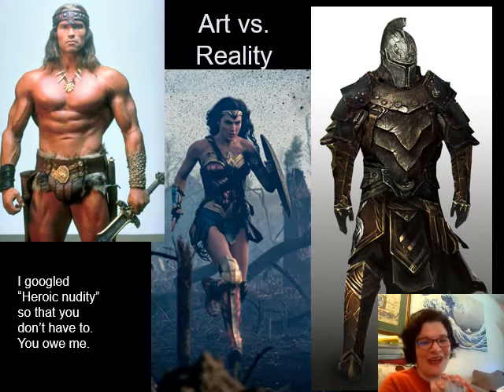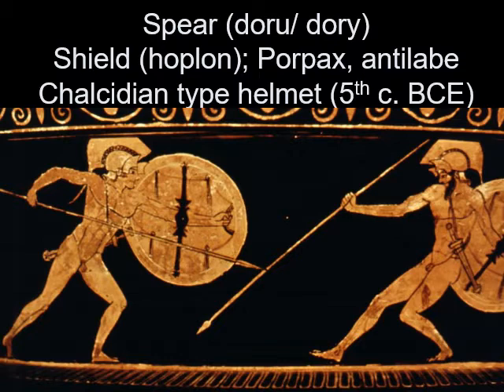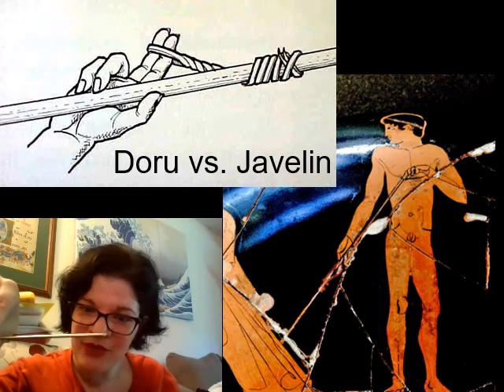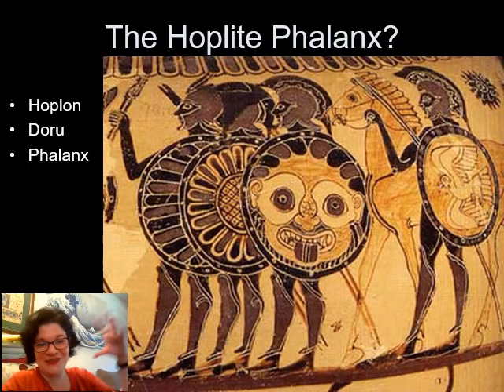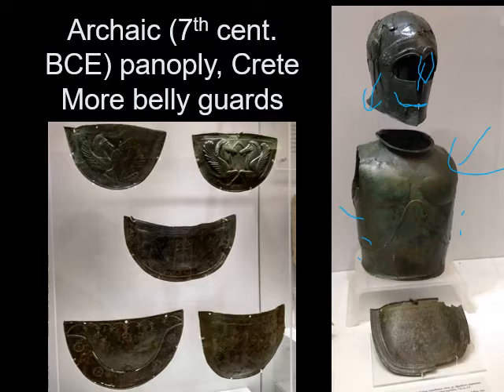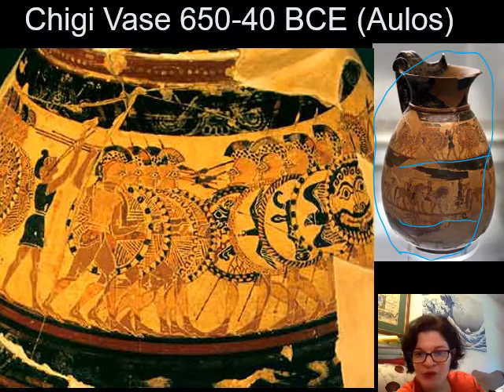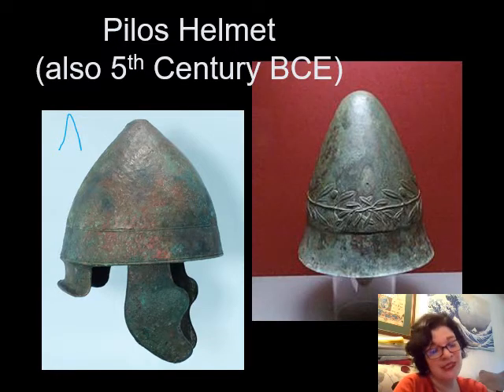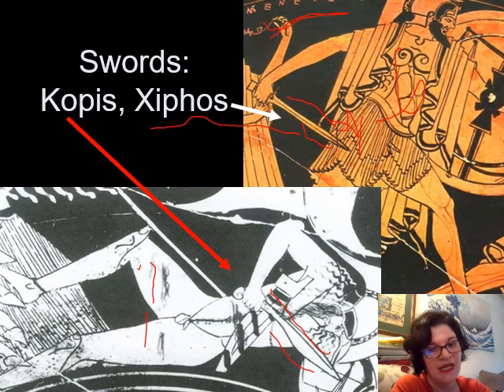Unit 4: Archaic Hoplites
CW: Nudity, Stabbing, slashing, art.